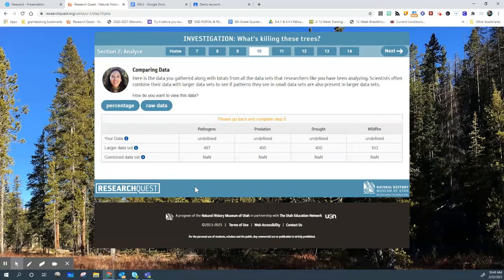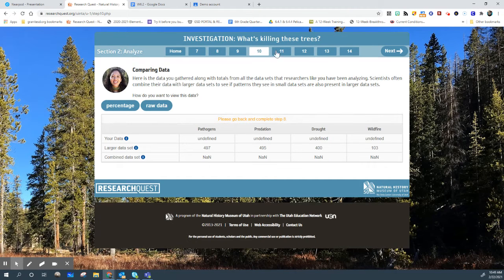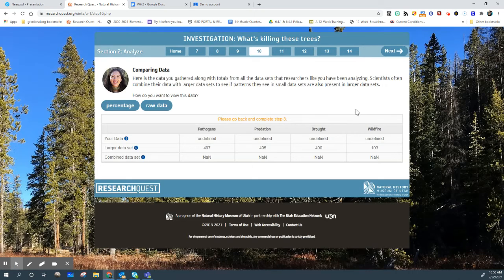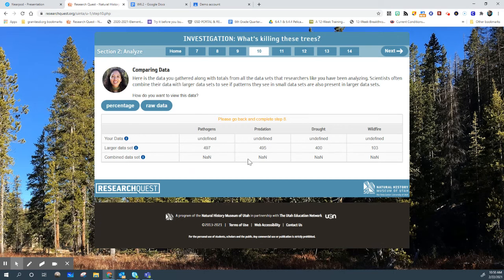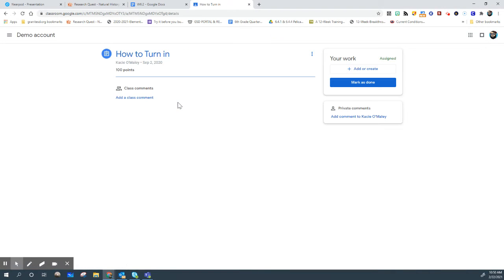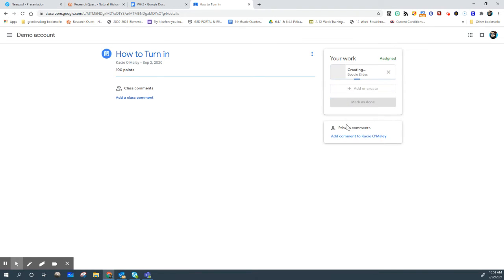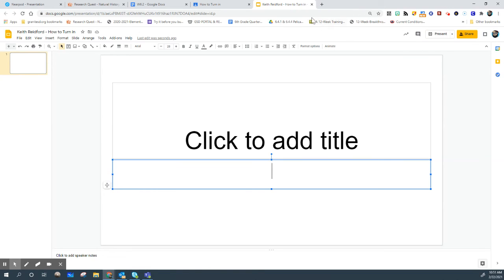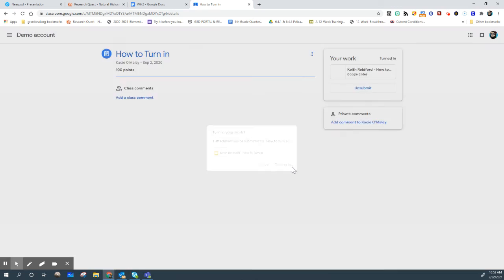Writing/Turning in your Explanation